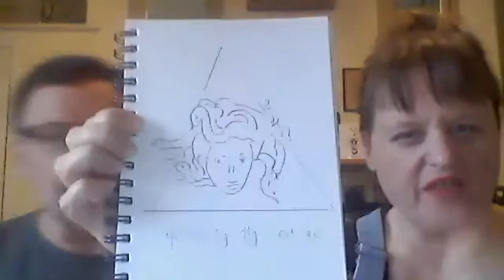Create It With Chicago